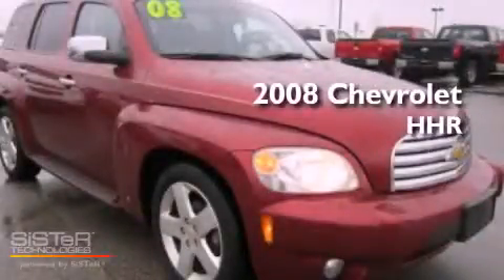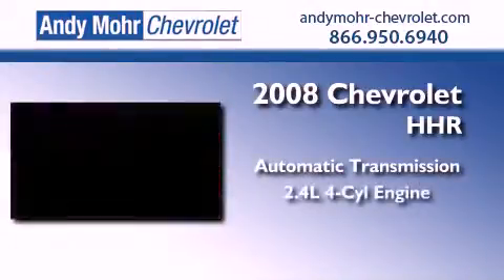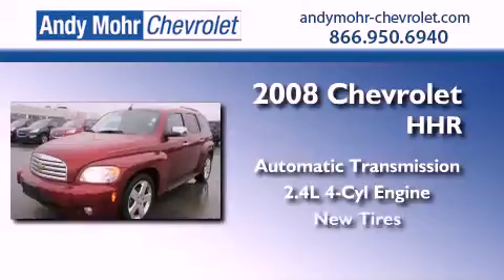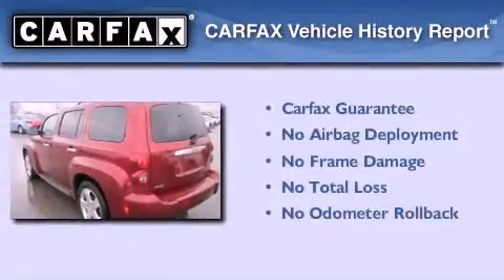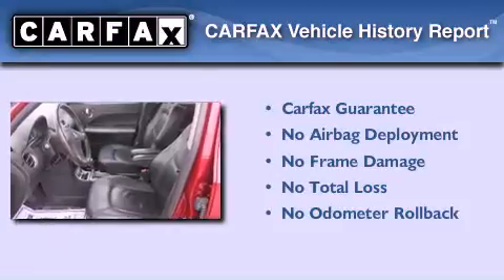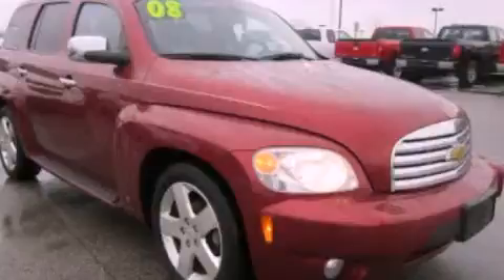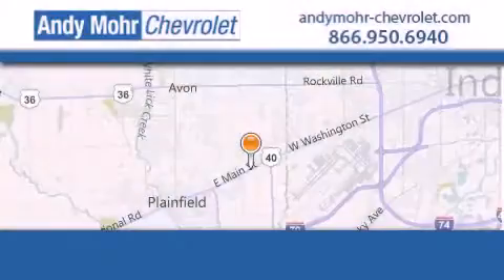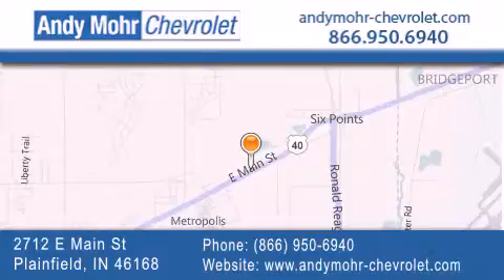2008 Chevrolet HHR Plainfield IN 46168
Year : 2008
 Make : Chevrolet
 Model : HHR
 Engine : 2.4L I4 16V MPFI DOHC
 Trans . : Automatic
 Exterior : Cardinal Red Metallic
 Miles : 89,782
 Interior : Ebony
 Stock : T20221B

 2712 E. Main Street